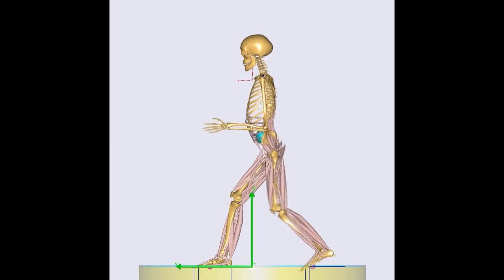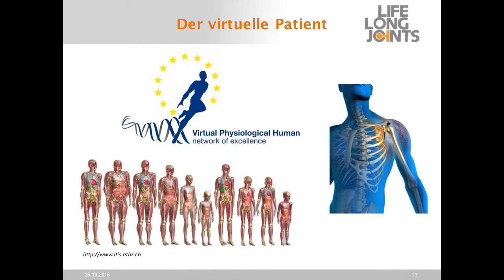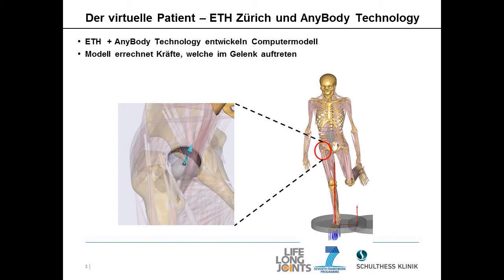LifeLongJoints meets Patients in Zurich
About 80 people packed into the auditorium at the Schulthess Klinik in Zurich, Switzerland, on 22 September 2016 to hear about the future of artificial joints. Among them were hip-replacement patients who had agreed to have their muscle strength measured before and after their operations. The muscle strength data feeds into LifeLongJoints computational models, complementing the motion capture data obtained from patients in Leeds.